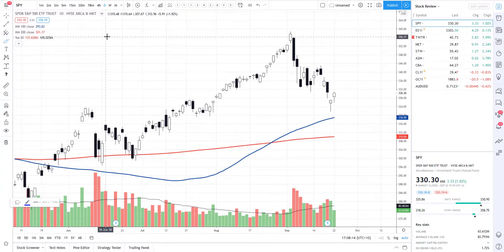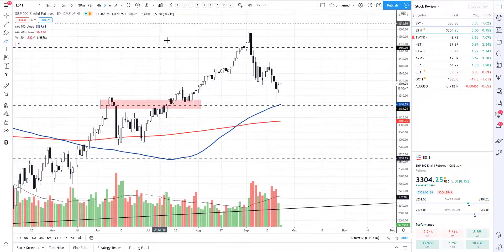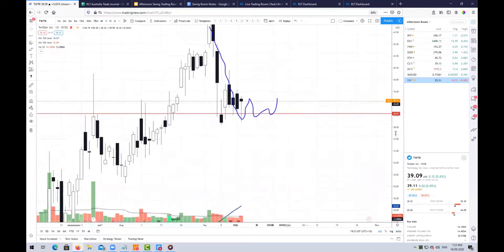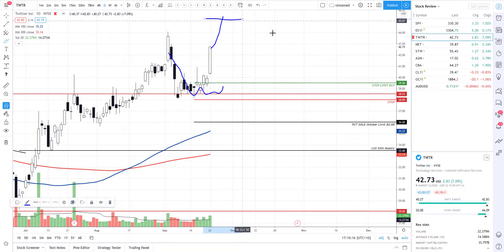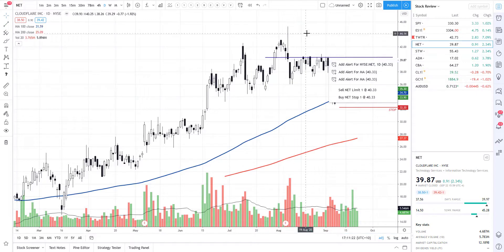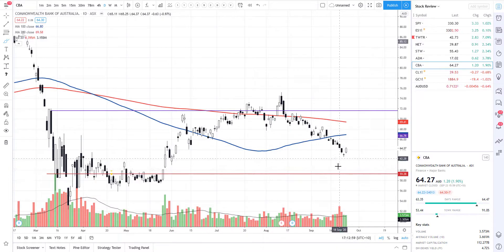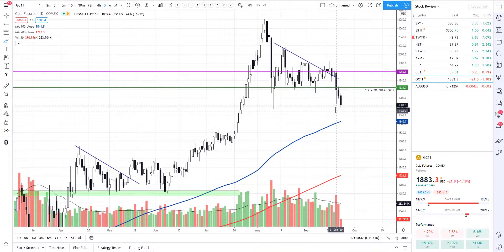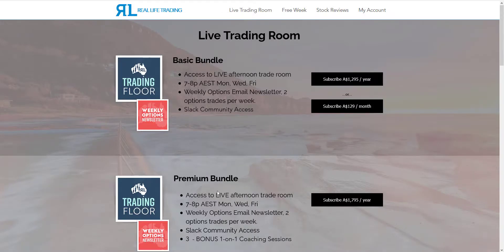RLT pick the Bottom on TWTR like a BOSS!!!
How did you like that analysis on TWTR and NET??

The amount of times this happens to us at RLT would blow you away to say the least. This was just a small behind the scenes look at what goes on in the trading room, the analysis you are getting before these big moves happen, and the TEAM TRADING you might be missing out on.

Today we review stocks: TWTR, NET, A2M and CBA.

Today I reviewed stocks TWTR, VIPS, DTL and WBC.

Click here to sign up for our LIVE Swing Trading Room or attend our FREE classes

YOU TOTALLY ROCK!

(a) Risk Disclosure: Futures and forex trading contains substantial risk and is not for every investor. An investor could potentially lose all or more than the initial investment. Risk capital is money that can be lost without jeopardizing ones’ financial security or life style. Only risk capital should be used for trading and only those with sufficient risk capital should consider trading. Past performance is not necessarily indicative of future results.

(b) Hypothetical Performance Disclosure: Hypothetical performance results have many inherent limitations, some of which are described below. No representation is being made that any account will or is likely to achieve profits or losses similar to those shown; in fact, there are frequently sharp differences between hypothetical performance results and the actual results subsequently achieved by any particular trading program. One of the limitations of hypothetical performance results is that
they are generally prepared with the benefit of hindsight. In addition, hypothetical trading does not involve financial risk, and no hypothetical trading record can completely account for the impact of financial risk of actual trading. for example, the ability to withstand losses or to adhere to a particular trading program in spite of trading losses are material points which can also adversely affect actual trading results. There are numerous other factors related to the markets in general or
to the implementation of any specific trading program which cannot be fully accounted for in the preparation of hypothetical performance results and all which can adversely affect trading results.

(d) Testimonial Disclosure:  Testimonials appearing on this website may not be representative of other clients or customers and is not a guarantee of future performance or success.